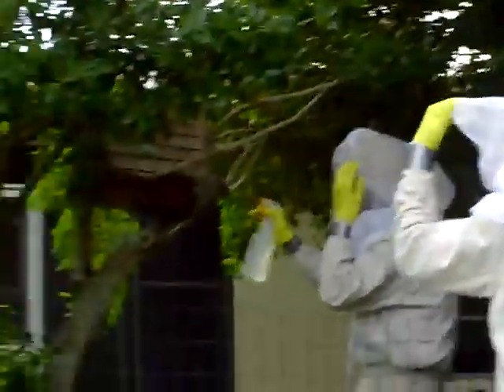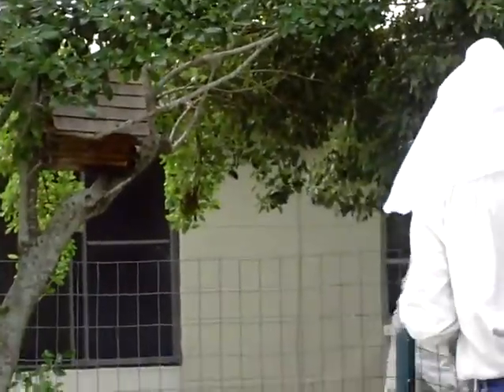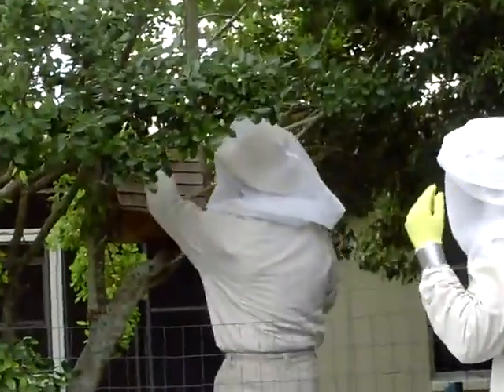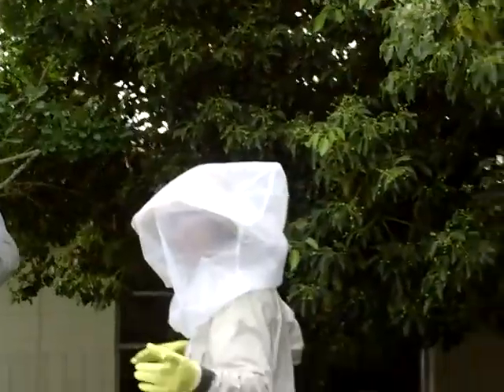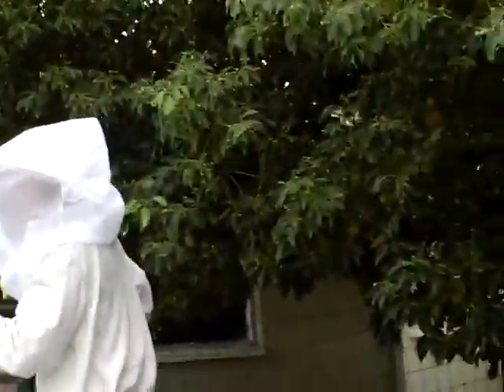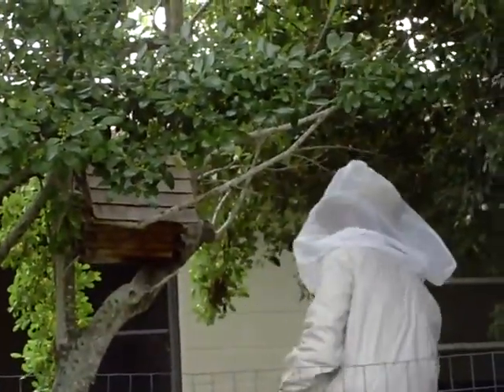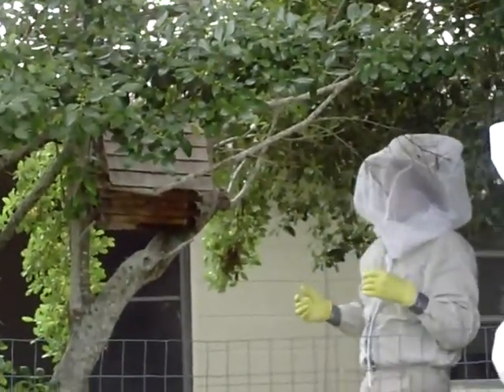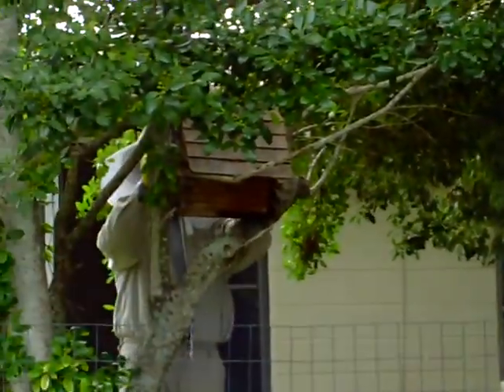bees4lifeapiary ,birdhouse bee cut out ,our first cut out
We found this bees nest in a birdhouse and decided to do a cut out. this is our first dealing with bees,we use laundry bags as veils